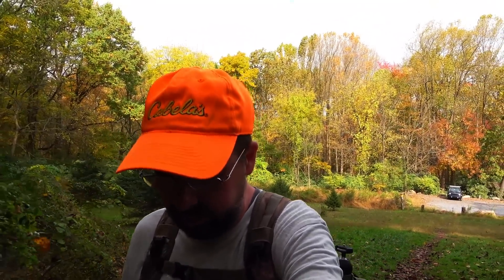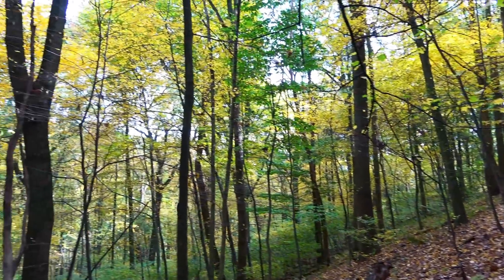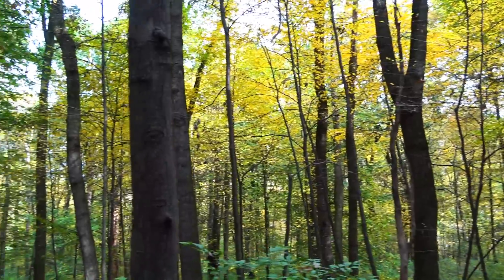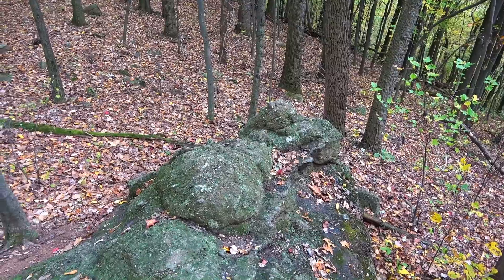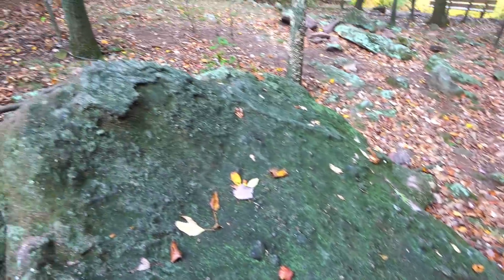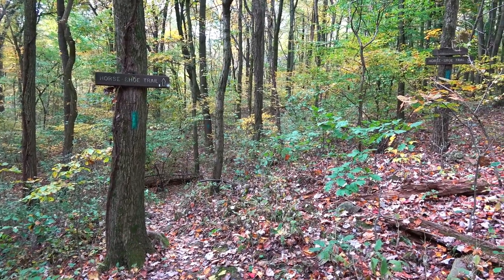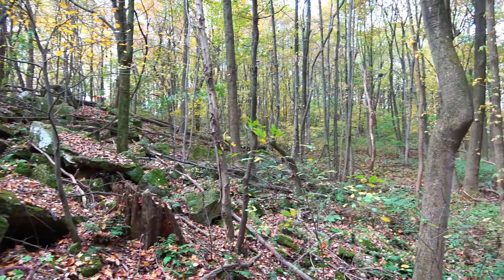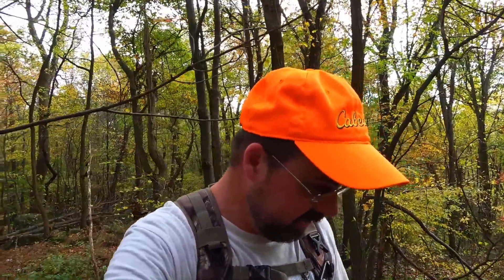Finally Found It! ~ The Unfinished Millstone